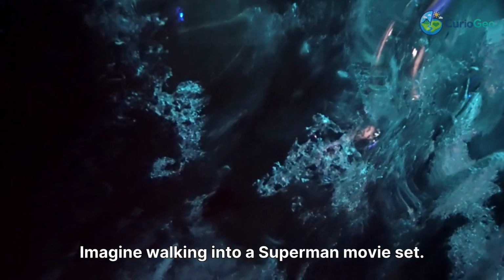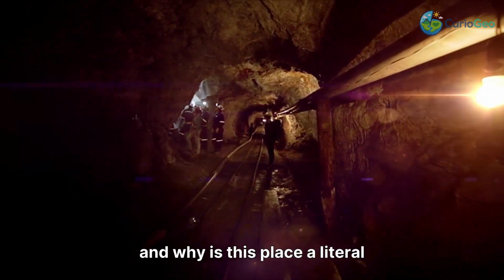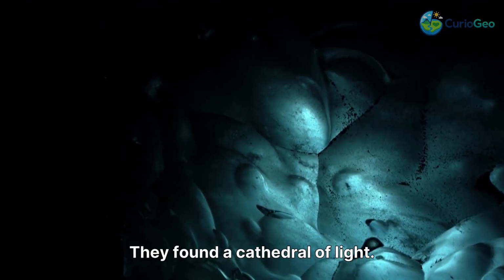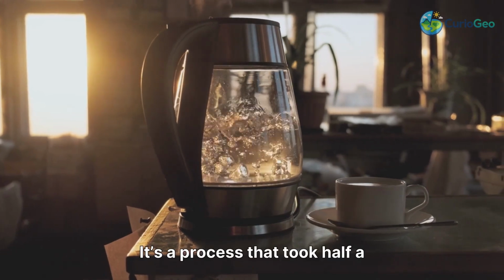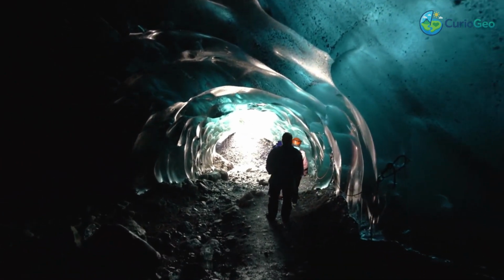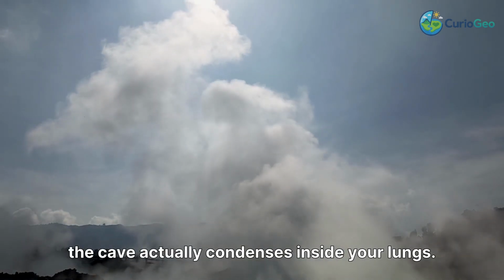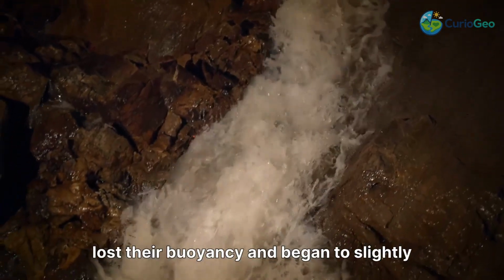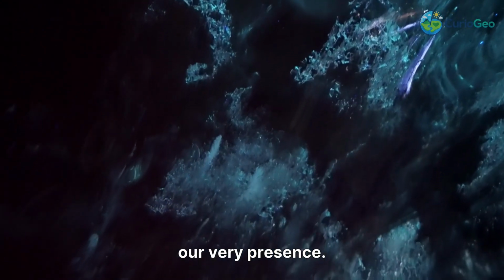The Giant Crystal Cave Where Humans Can’t Survive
Deep inside a Mexican mine lies the "Cueva de los Cristales," a geological wonder filled with selenite pillars the size of telephone poles. But don't let its beauty fool you; this cave is a literal furnace. With temperatures soaring to and humidity at a constant 100%, the human body cannot survive here for more than a few minutes without specialized cooling gear. In this video, we explore the incredible science of how these crystals grew for 500,000 years and why the very air in this cave could cause you to drown.

If you had a high-tech cooling suit and only 10 minutes, would you dare to step inside this crystal labyrinth, or is it too risky for you?

Sources & Citations:
• Garcia-Ruiz, J. M., et al. (2007). "Formation of giant gypsum crystals." Geology.
• National Geographic Society: The Giant Crystal Cave Records.
• NASA Astrobiology Institute: Life in the Naica Crystals Research.

Chapter Timestamps:
0:00 The Deadly Crystal Cave
0:45 Discovery Inside the Naica Mine
1:32 Crystals Larger Than Humans
2:20 Why the Cave Is So Dangerous
3:09 How the Giant Crystals Formed
4:01 Why Scientists Rarely Enter the Cave

SEO Tags & Keywords: Giant Crystal Cave, Naica Mine Mexico, Cueva de los Cristales, Selenite Crystals, extreme environments, geological wonders, why humans can't survive in Naica, world's largest crystals, Mexican geology, science of crystals, thermodynamics in nature, educational science video

SciCuriousID is an independent educational initiative dedicated to exploring science, history, technology, culture, and global phenomena. All content is produced for learning and public knowledge purposes, prioritizing accessibility, accuracy, and a research-based approach.

Digital avatars, AI-generated narration, and visual elements featured on this channel are entirely fictional. They serve solely as creative tools for educational storytelling and do not depict or impersonate any real individuals, organizations, or endorsements. Any resemblance to actual persons is purely coincidental.

Information presented is based on reputable academic sources, established scientific consensus, and publicly available research available at the time of production. However, as knowledge continually evolves, SciCuriousID cannot guarantee absolute completeness or perpetual accuracy. Viewers are encouraged to verify information independently through credible scholarly literature and professional sources. This content should not be used as a substitute for professional advice in fields such as medicine, law, psychology, finance, engineering, or other specialized disciplines.

All visual, audio, and written materials are original, properly licensed, or used under fair educational use. If any copyrighted material appears inadvertently, SciCuriousID will promptly take corrective action upon receiving valid notice.

AI-assisted tools may support aspects of production—including visuals, narration, and scriptwriting—in a transparent and ethical manner. No AI systems used in production collect, store, or process personal viewer data. All viewer interactions are governed solely by the privacy and data-handling policies of the hosting platform.

By accessing SciCuriousID content, viewers acknowledge that the material is intended exclusively for educational and informational purposes. SciCuriousID assumes no liability for interpretations, applications, or decisions made beyond this educational scope.